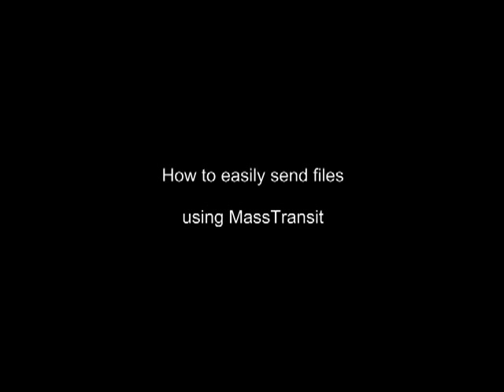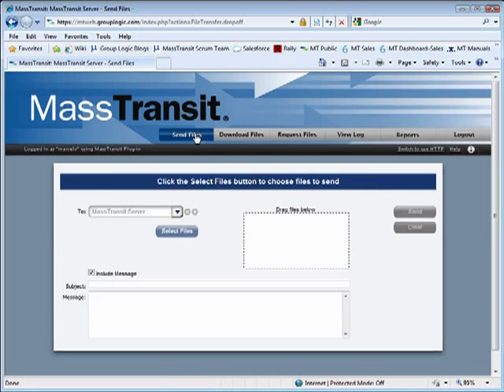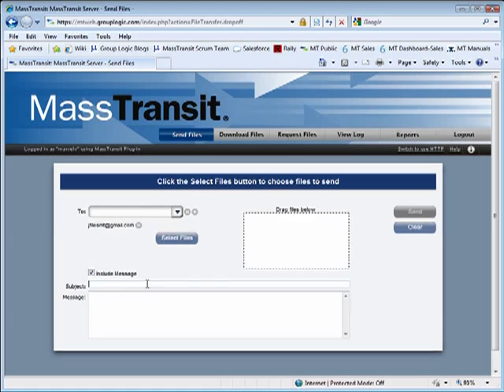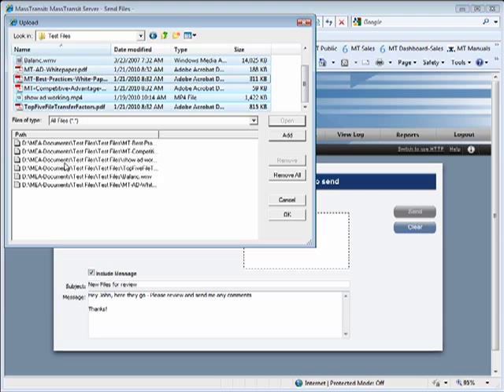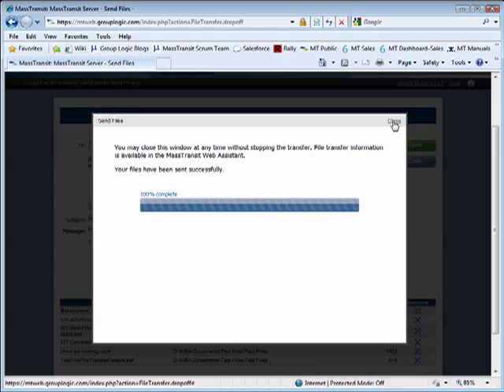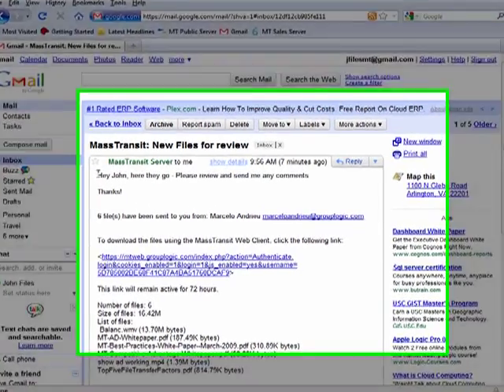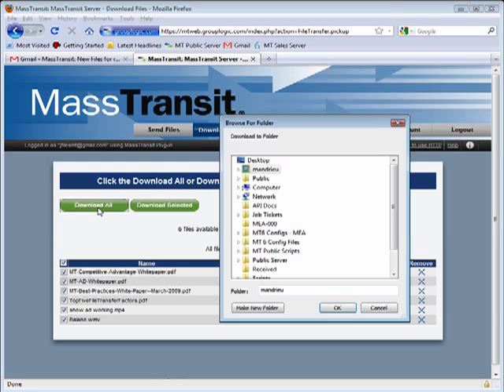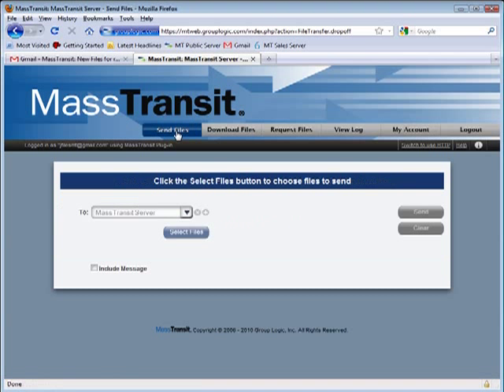How to easily send files using MassTransit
Watch this quick 3 minute on-demand video of MassTransit to learn how:
• Fast and easy you can deliver files of any size to anyone, anywhere, at any time
• To eliminate wasted time babysitting file transfers
• To minimize IT overhead associated with user management
• Advanced tracking and reporting ensures compliance mandates are met and client assets stay safe